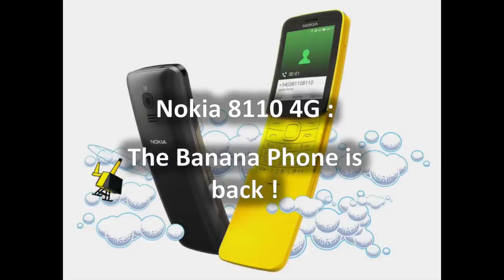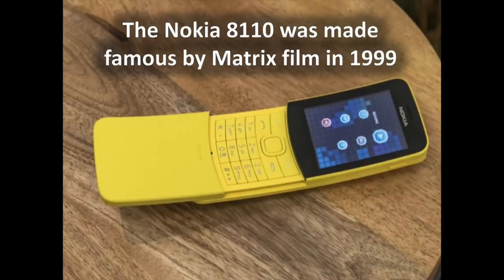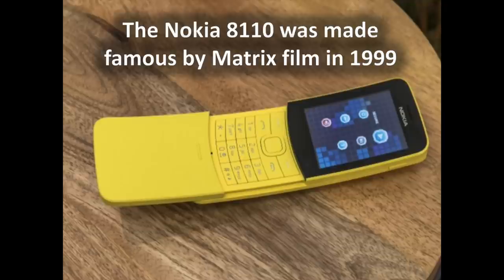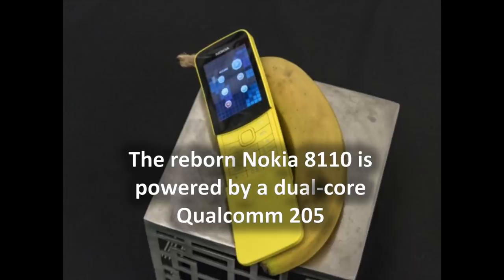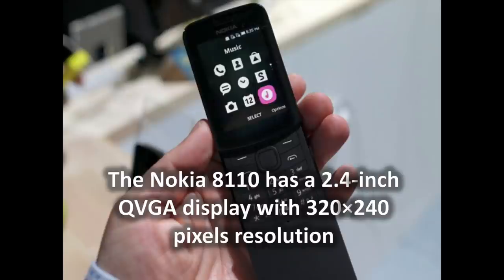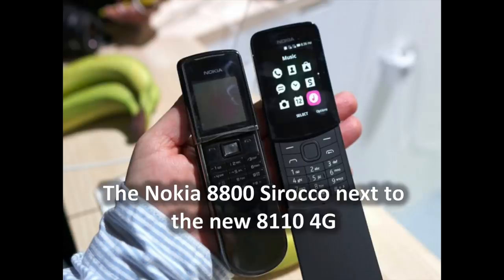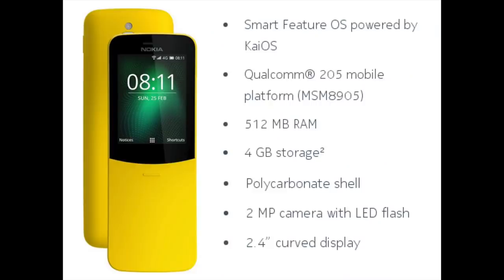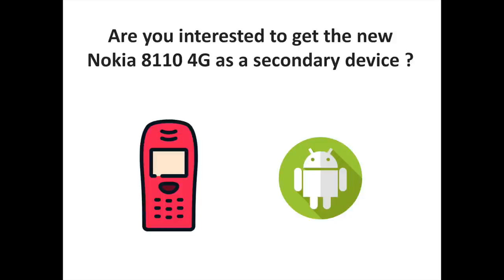Nokia 8110 4G : the Banana Phone is back !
After raising the Nokia 3310 back from the dead at the Mobile World Congress 2017, HMD Global followed up yet another classic being reborn : the Nokia 8110 4G ! Yes, the Banana Phone is back !

In that video, you are going to have a closer look to this legendary phone which aims to be a feature phone. Running on Smart Feature OS, it is powered by a Qualcomm 205 chipset and has a 2.4-inch QVGA display with a 320x240 pixels resolution.

Are you interested to get the Nokia 8110 4G as a secondary phone ? Let us know your thoughts in comments.